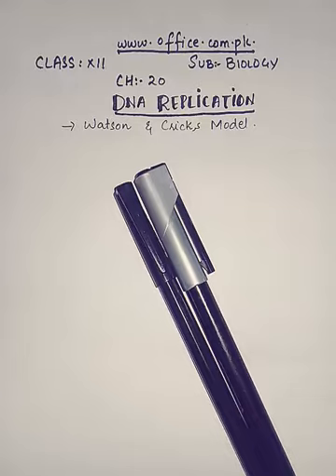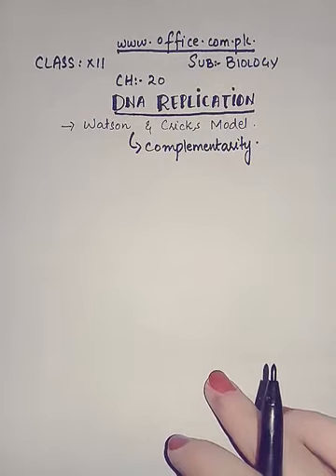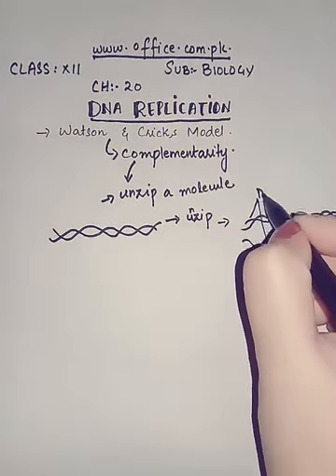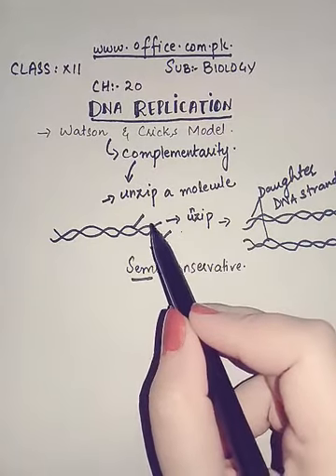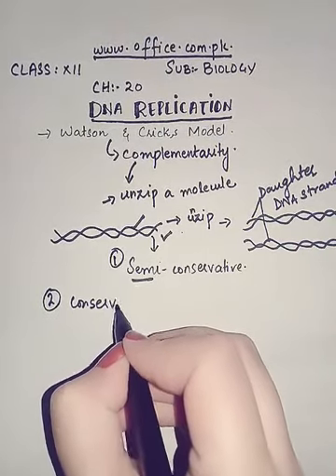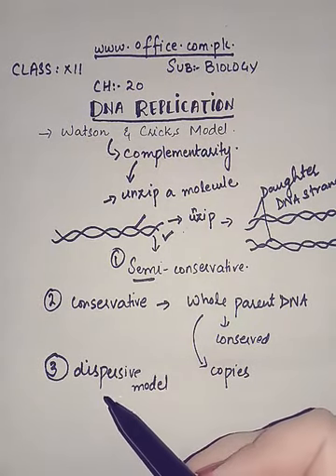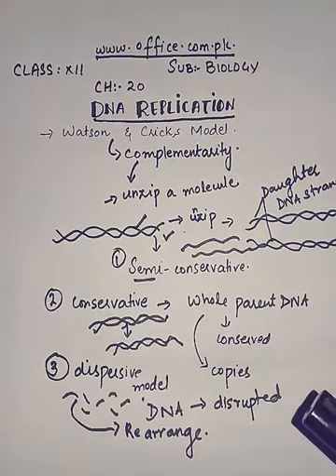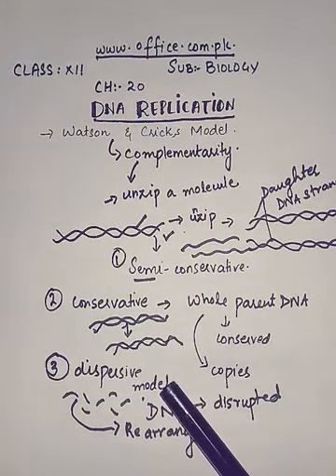DNA replication part 1- Replication hypotheses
conservative replication

conservative replication definition

meselson and stahl experiment class 12

semiconservative replication experiment

meselson and stahl experiment ppt

meselson and stahl experiment biology discussion

meselson and stahl experiment pdf

types of dna replication